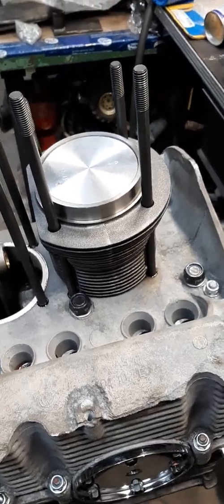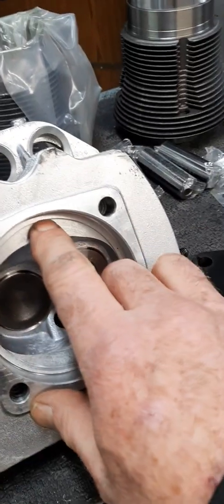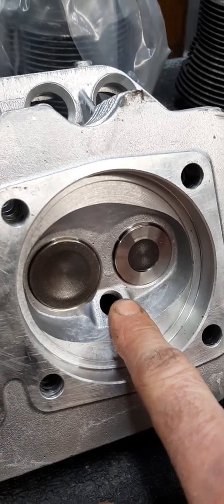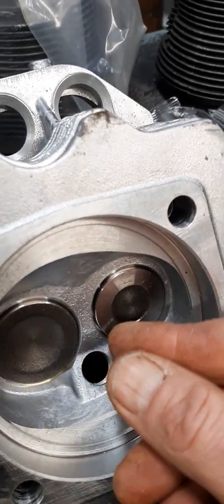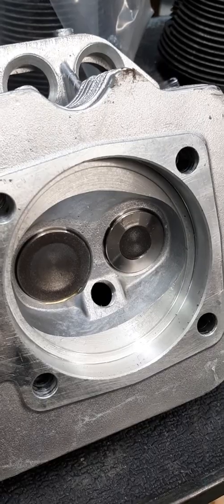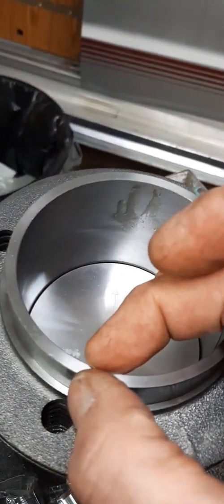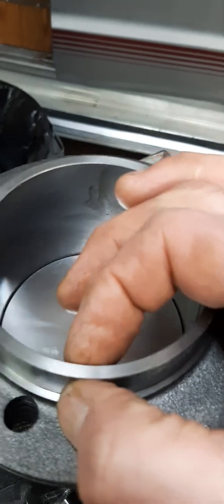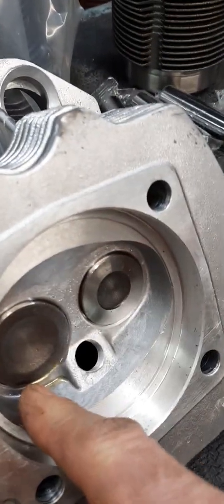Compression Ratio/Deck Height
establishing deck height and adjusting clearance volume to get desired ratio